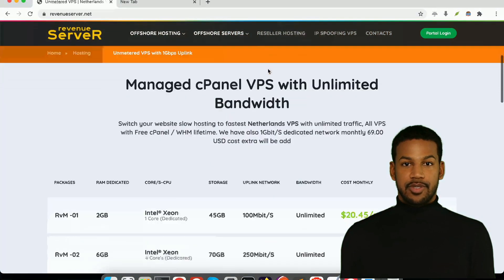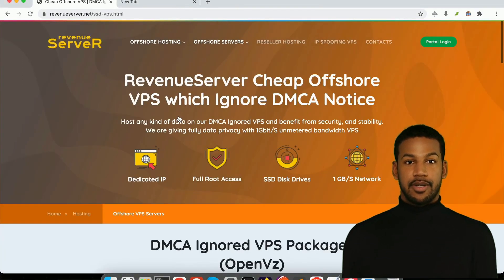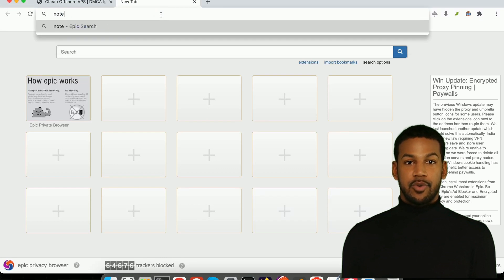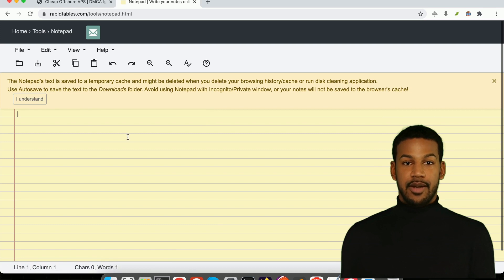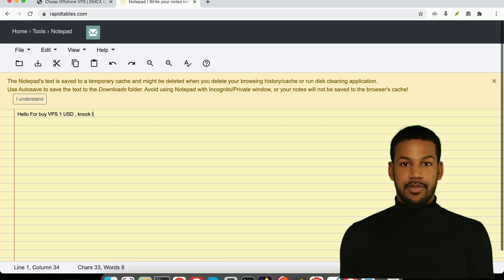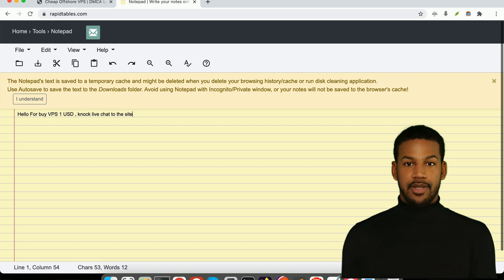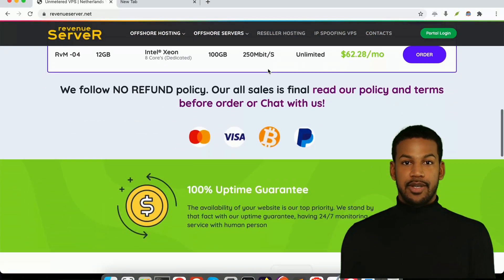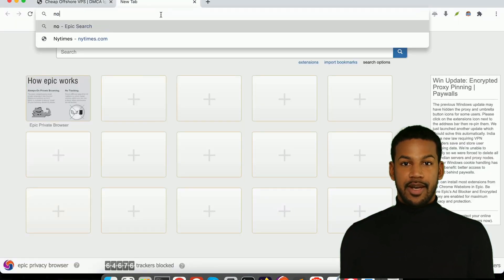1 USD Offshore VPS! RevenueServer.net is Offering 1USD VPS for Lifetime!!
Welcome to the world of web hosting! Are you looking for an affordable VPS hosting solution? Look no further! In this video, we'll show you how to buy VPS hosting for under 1 USD.
When it comes to VPS hosting, you usually have to pay a lot of money to get the best service and features. But with the right knowledge and information, you can get the same features and service at an affordable price.
In this video, we'll show you how to save money and buy a Offshore (DMCA Ignored)VPS hosting plan under 1 USD. We'll start by showing you what features you can expect to get with a VPS hosting plan. We'll then discuss the different types of VPS hosting plans available and the different price ranges.
We'll then show you how to compare different VPS hosting providers and find the best deal for your needs. We'll then show you how to purchase a VPS hosting plan for under 1 USD and explain the different payment methods available.
Finally, we'll show you how to install your VPS hosting plan and set up your website.

Anti-Piracy Warning:

Content created and owned by WebsWarrior is subject to copyright protection.